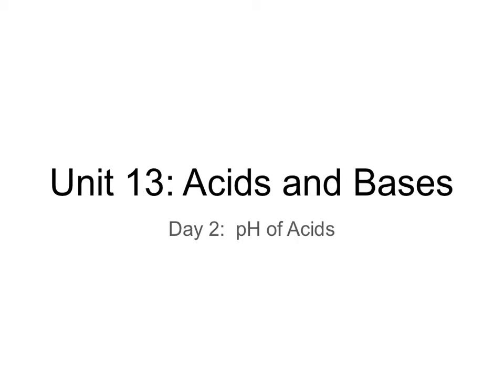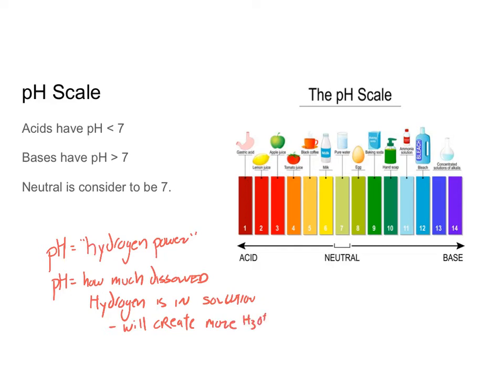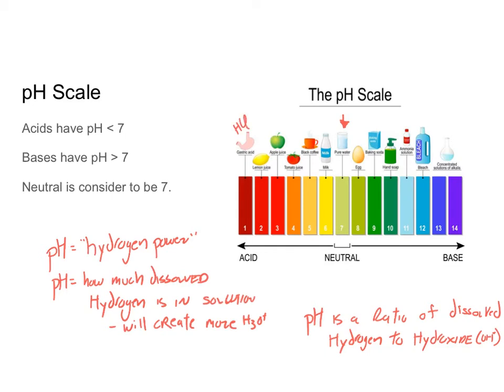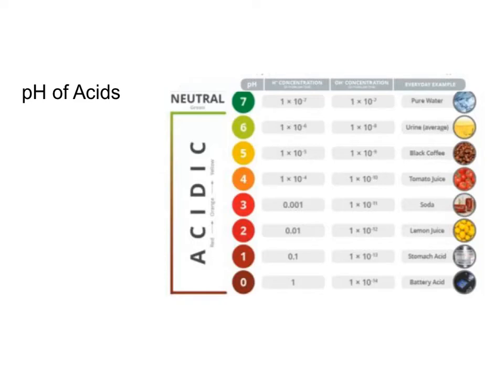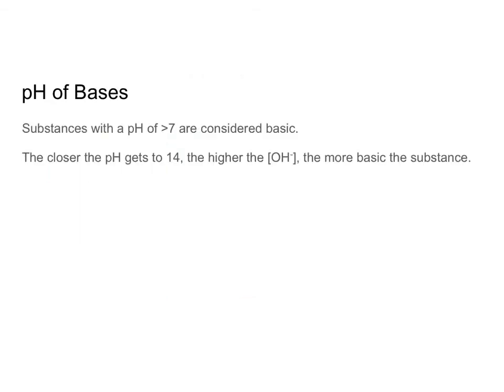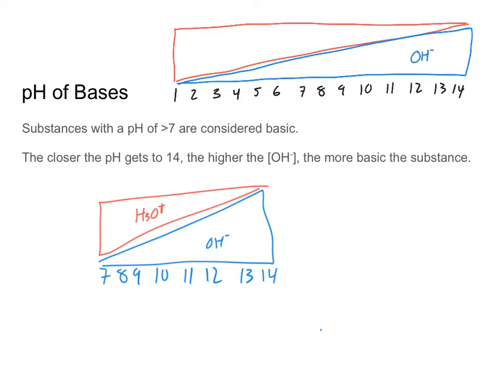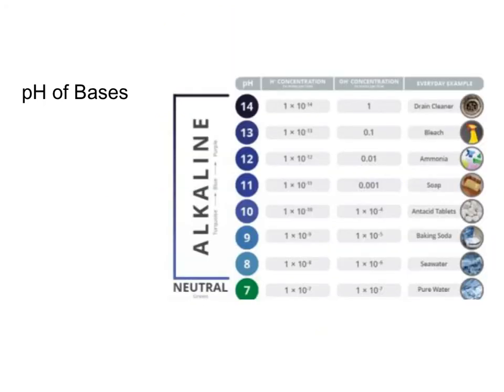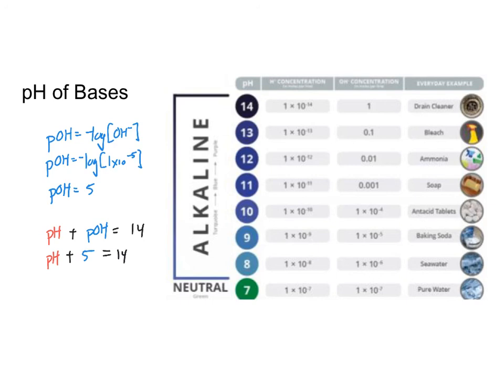Unit 13 - Acids and Bases - Day 2 - pH Scale